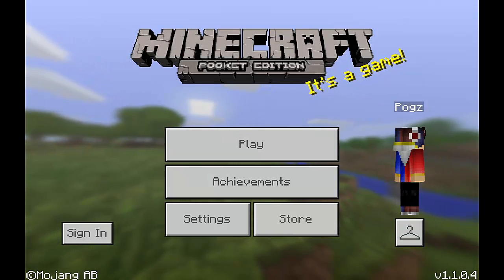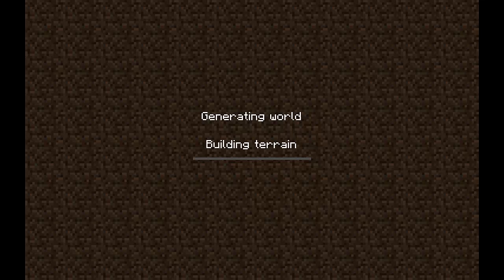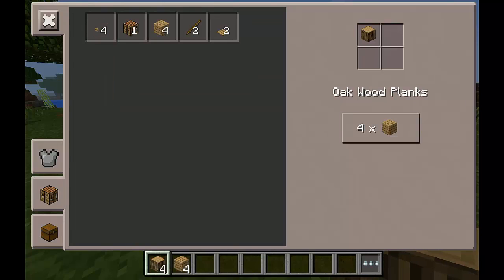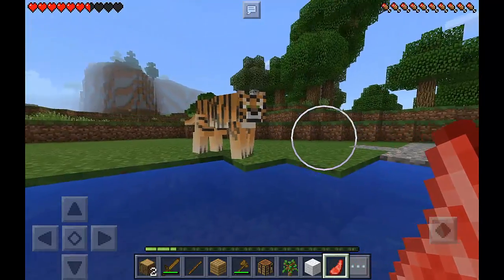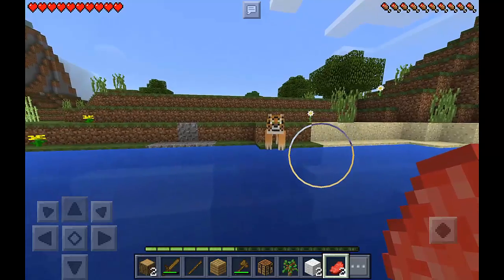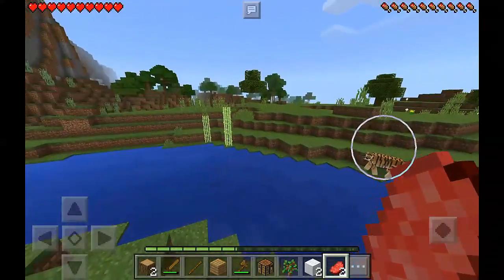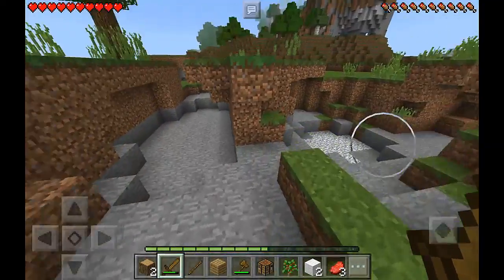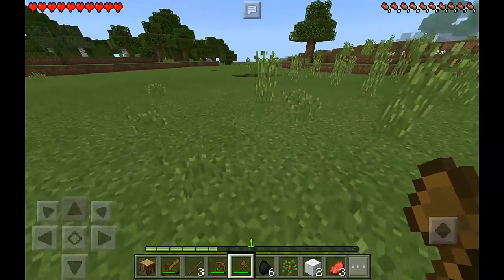TAMING A TIGER !!! Episode 1 | Minecraft PE Addon Survival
Welcome back to my Survival Series. This time, with addons. In this episode I will try to tame a tiger and at the same time gather the basic things I need to survive my first night.